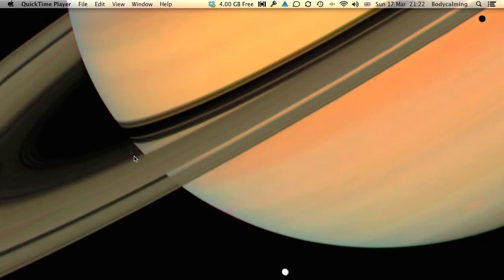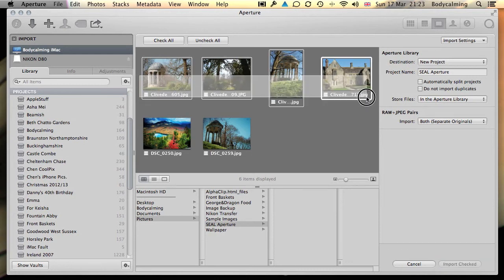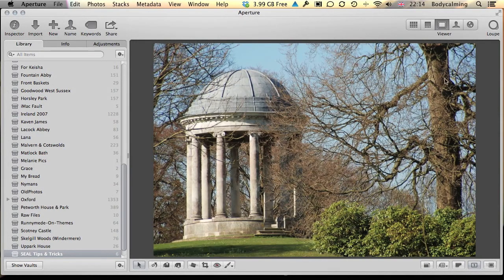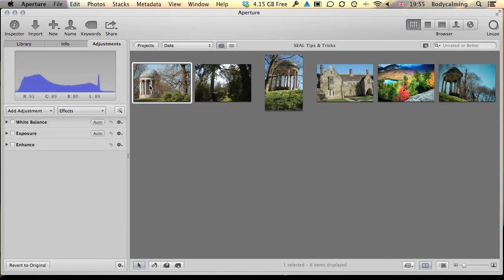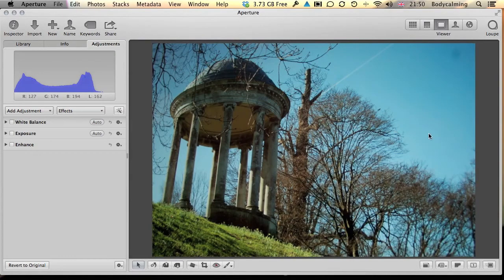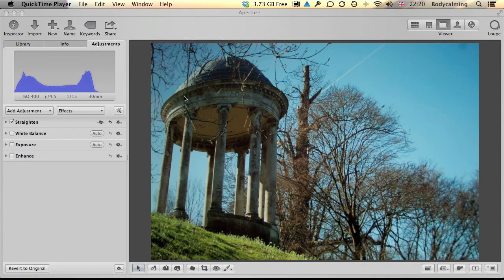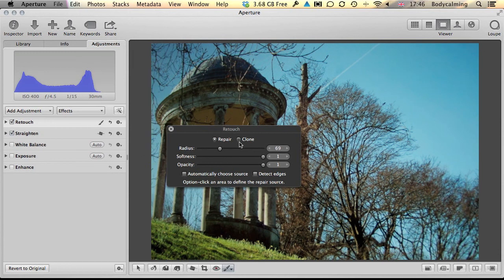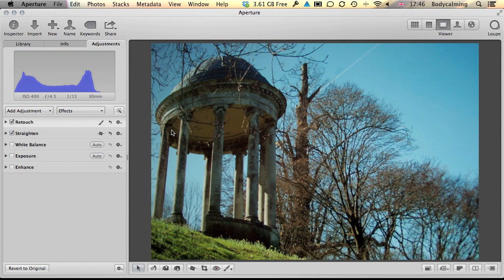SEAL Aperture 3 Part 1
Aperture 3: Creating a new project, viewing project images, using the straighten tool, retouch and clone tools, adding and using adjustments.